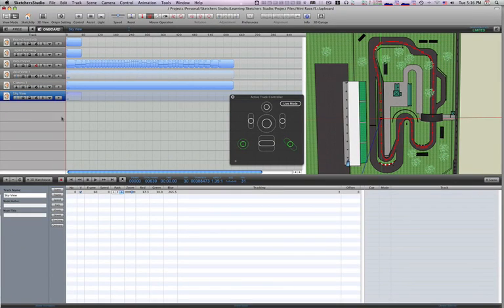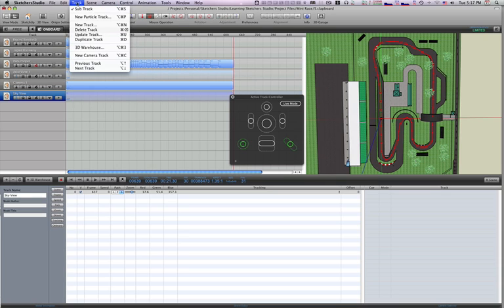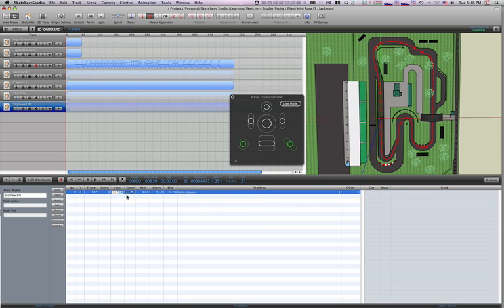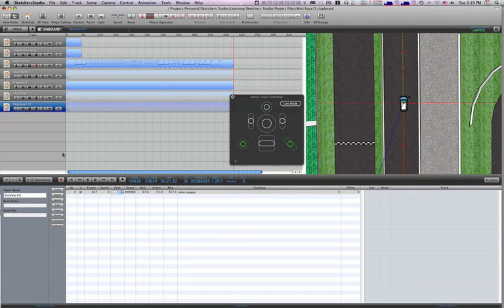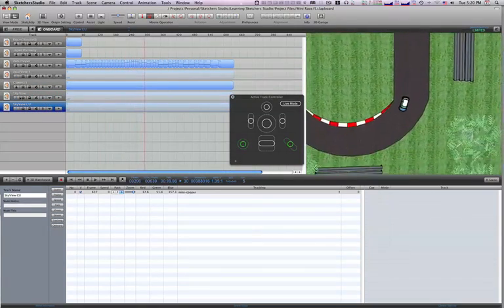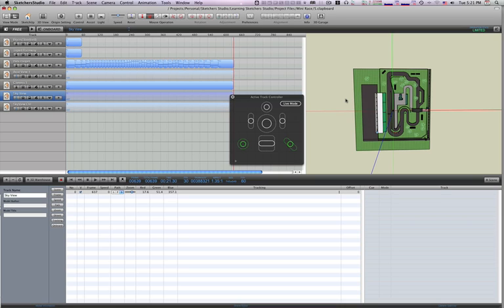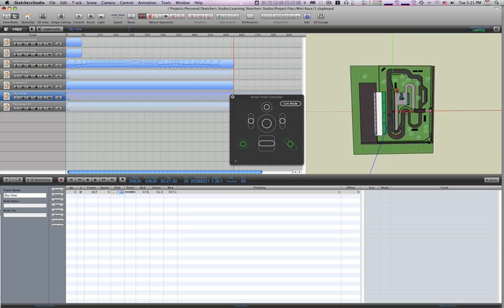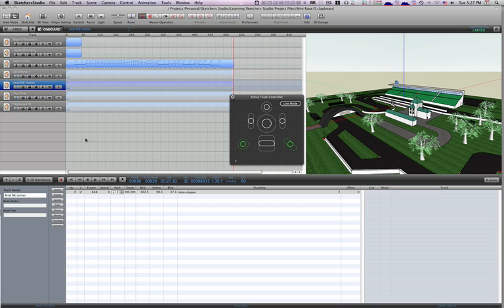15 Duplicating a camera for a Sky View Closeup View